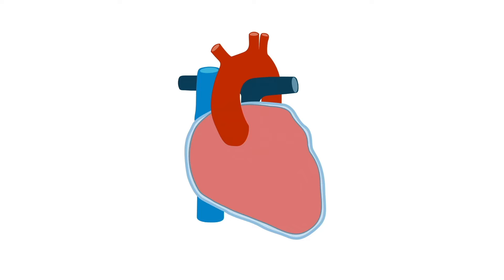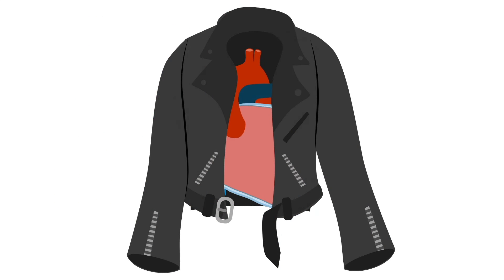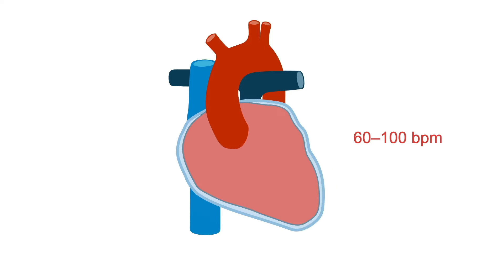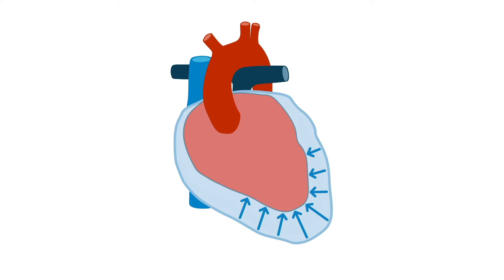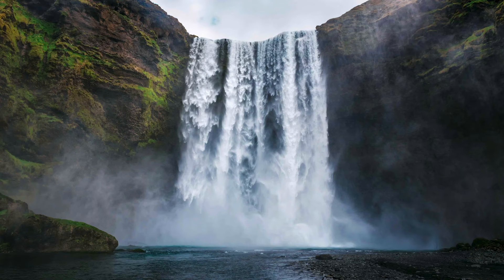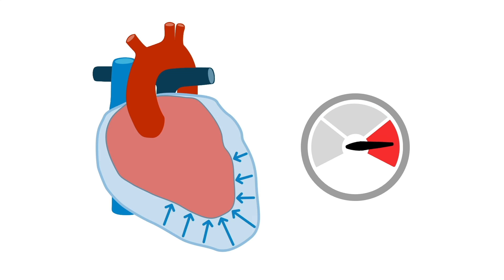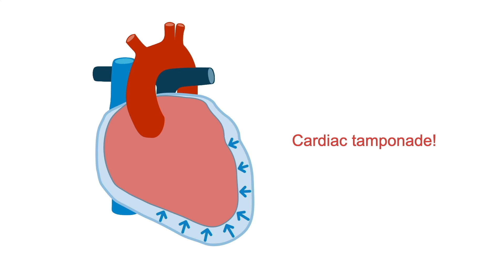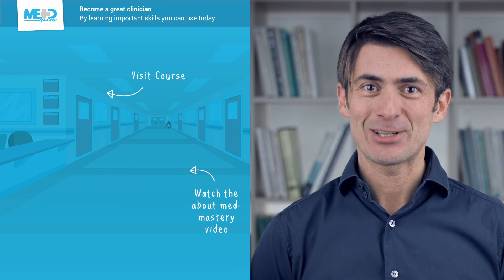Decoding the Difference: Pericardial Effusion vs. Cardiac Tamponade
Spotting the difference between pericardial effusion and cardiac tamponade can save lives. It's not just about how much fluid is around the heart, but how fast it's accumulating. Learn the key signs with us and never confuse a slow-building effusion with the urgent squeeze of tamponade again. Use our videos as a quick guide to identify key physical exam findings, determine the significance of echocardiogram, and perform pericardiocenteses. You’ll be ready to make the right call under pressure.

📘 Discover the First Chapter Free: [Link]
🌟 Unlock More With Your Trial Access: [Link]